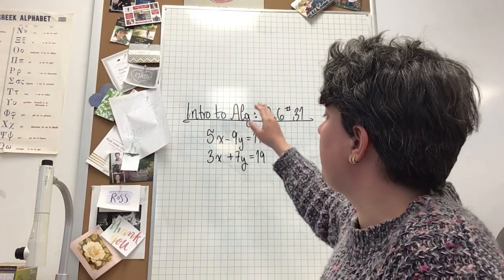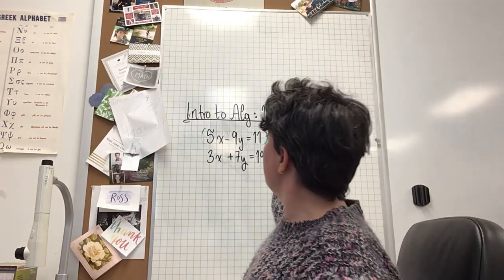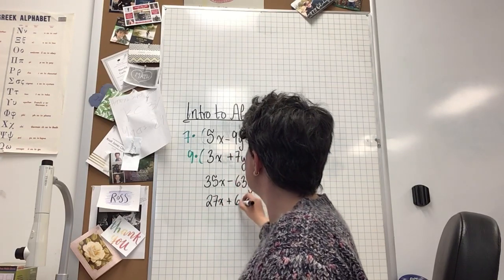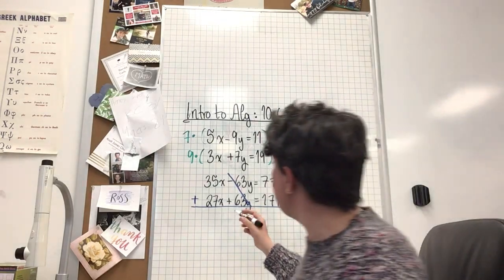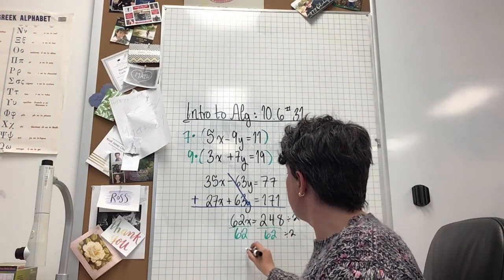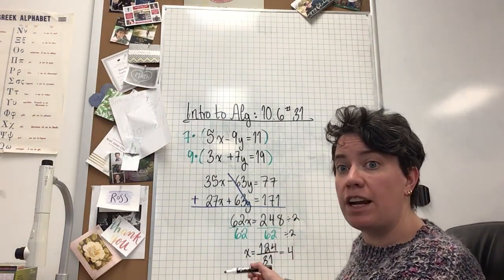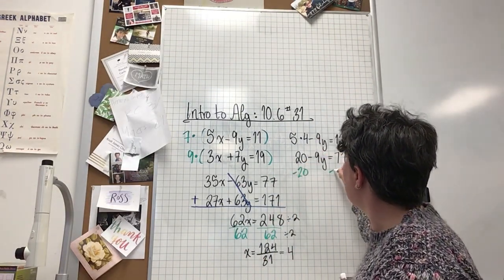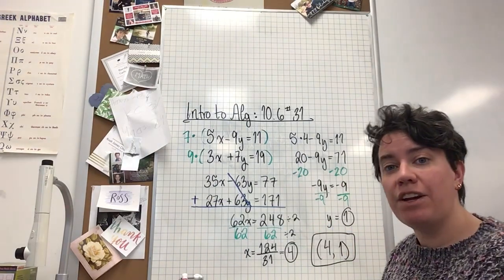Intro to. 10.6 part 1 Homework Questions